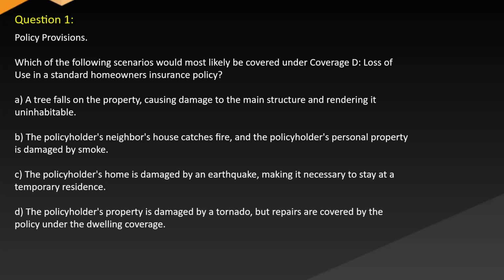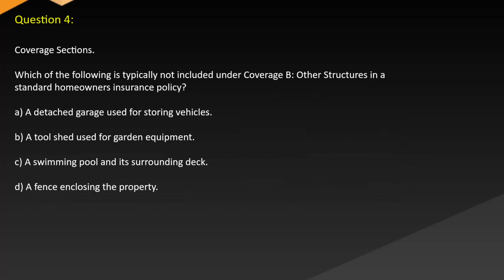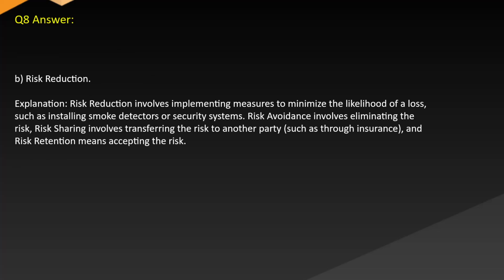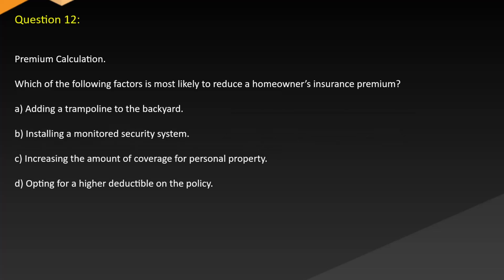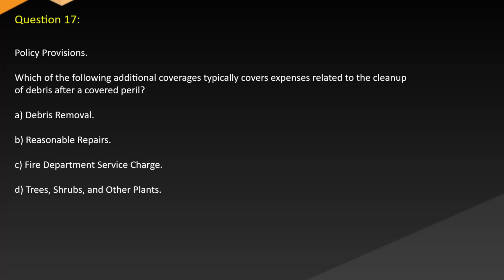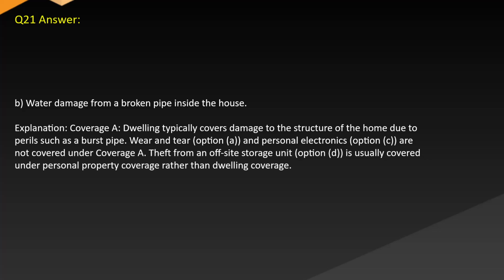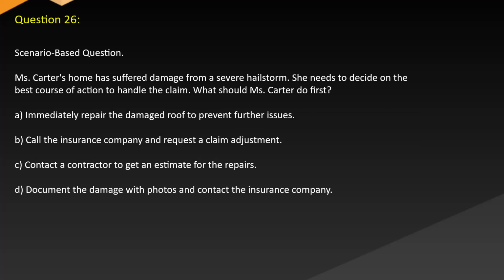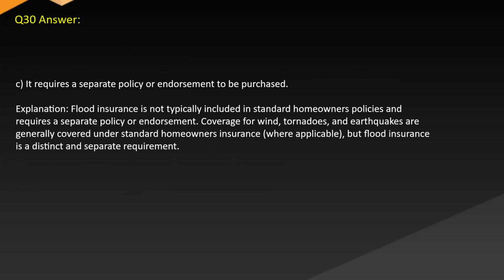Mississippi Home Insurance Exam Free Practice Questions